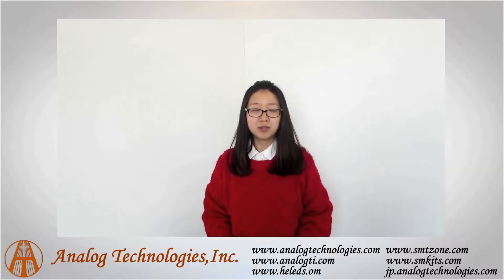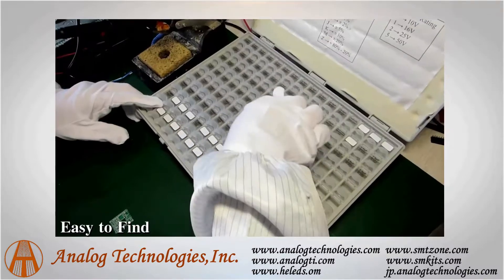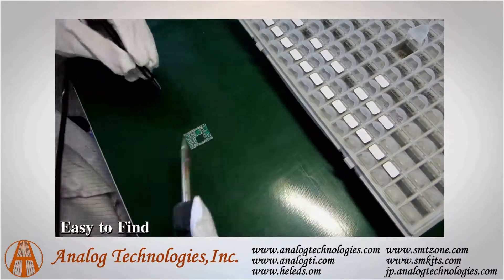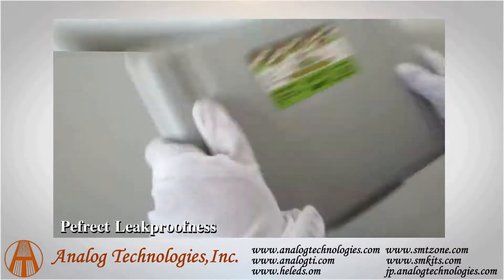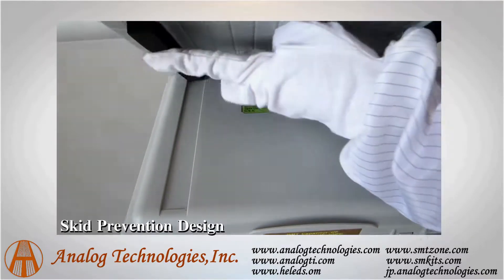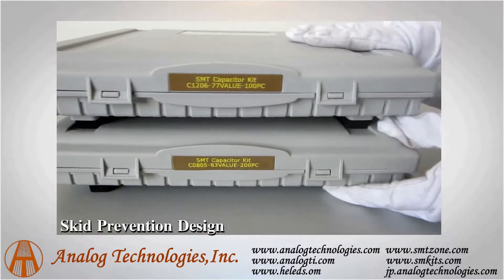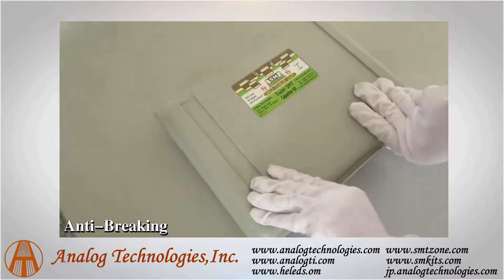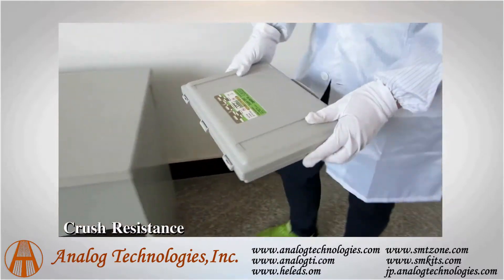C12-100 Capacitor kit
Super SMT Capacitor Kits™ are made based on the world’s only special container,Super SMT Component Enclosure™, which has 128 individually lidded coverlets and one final top cover.